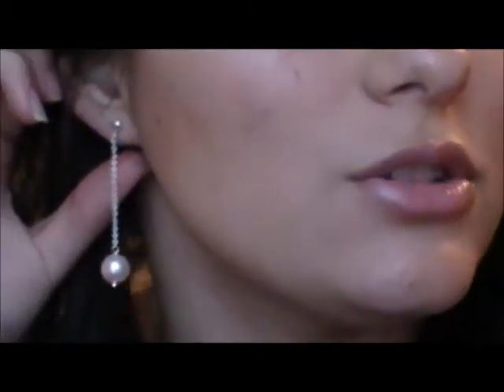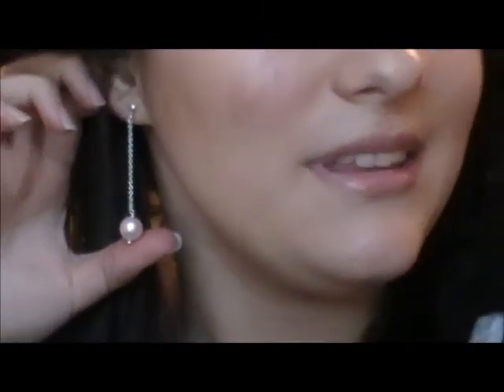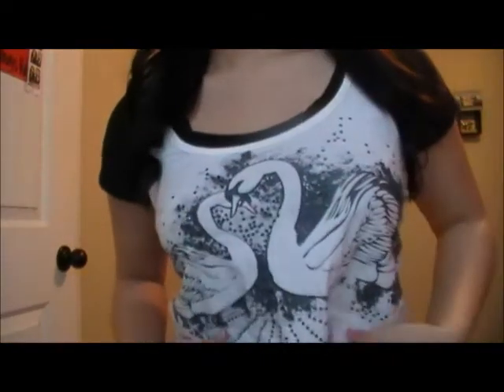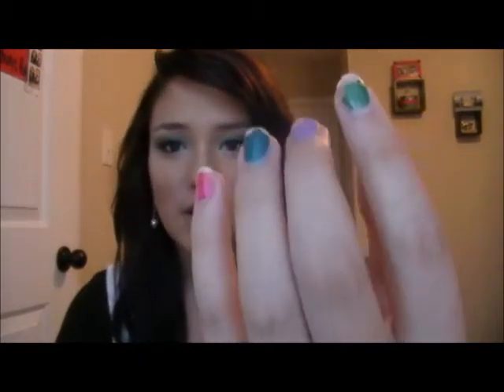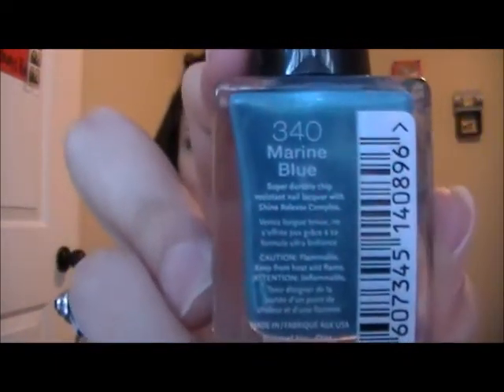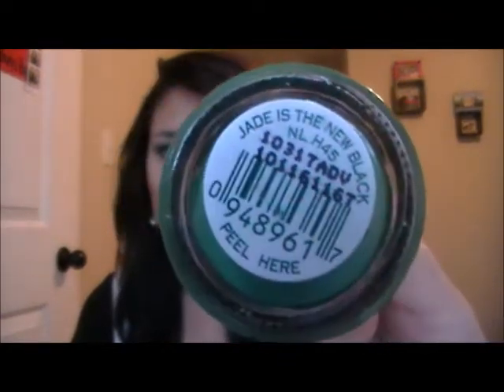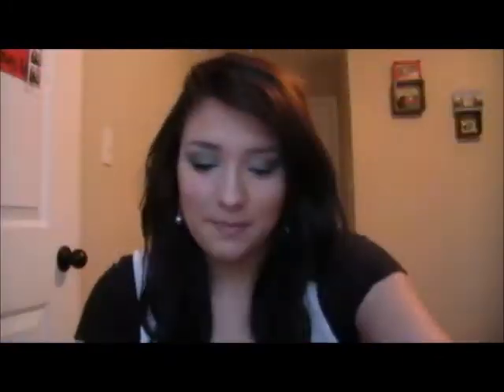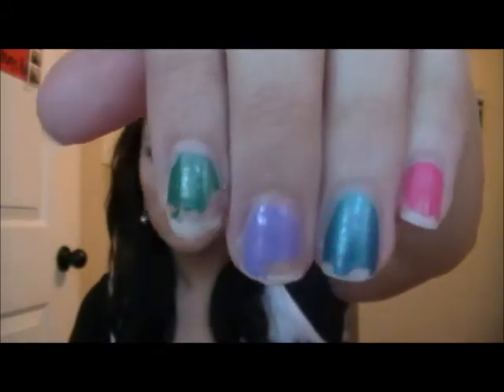My Big, Amazing, Exciting News! (to me)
I NO LONGER POST ON THIS CHANNEL! MY NEW CHANNEL!

P.S. This video shows a little bit more of my personality because I was very excited :P